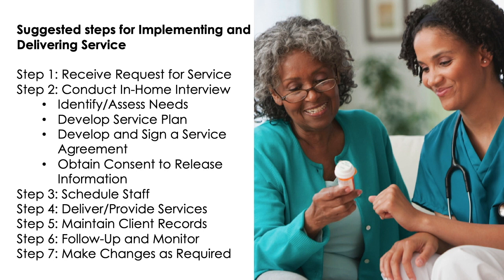Start a Homecare Business Module 12 | Service Delivery Process | Start a Home Care Agency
How to start a Home Care Agency is one of the services we offer. The most important part is helping agency owners and marketers learn how to bring in more referrals.

The truth is, it is easier to open an agency than keeping it open.

We help agencies with How to Start Home Care Agencies and Learn Home Health Marketing and Home Care Marketing Strategies.

In this video we share with you the reason it is important when marketing for home health or home care agencies.

Join us with our Home Health Marketing Bootcamp which provides step by step training on how to market you home health or home care agency. The training provided is the same information we provided in our Live Marketing Bootcamp that we are offering in multiple cities.

We will share with you Home Health Marketing Strategies that we are using to increase the patient referrals for our home health and home care agencies, as well as agencies that we consult for.

To Sign up for the Online Home Health Marketing Bootcamp Just Click on this

Home Health Success Academy provides consulting and training services to help home health, home care and hospice agencies all the tools needed to increase referrals to agencies. Our consulting company also provides website development and social media marketing and management. We also provide assistance in starting your own home care agency.

Our Goal Is To Answer The Following Questions:
How to Start a Home Care Agency?
How to Get Referrals for Home Health and Home Care Agencies?